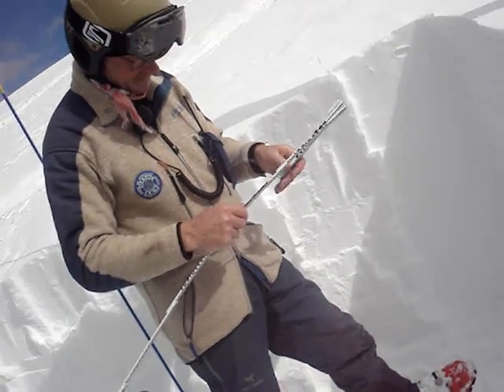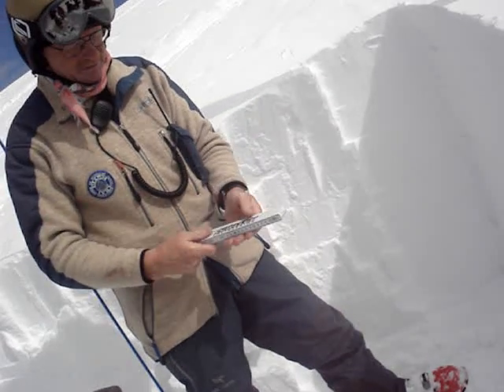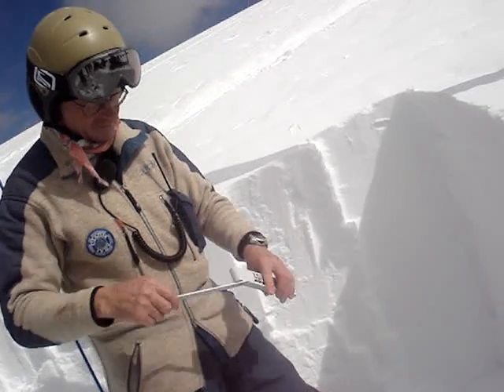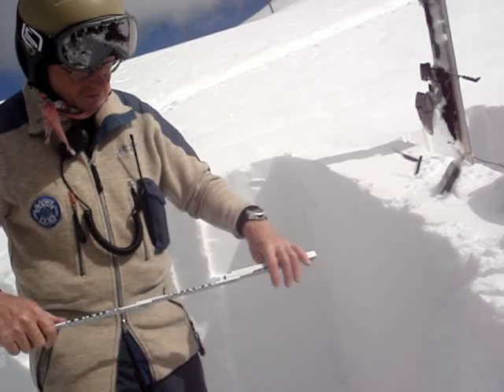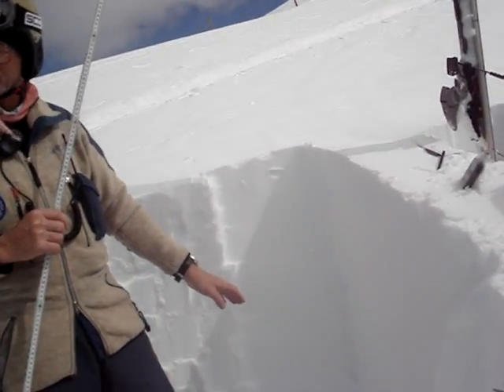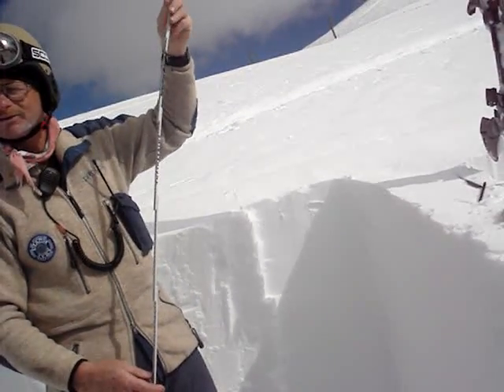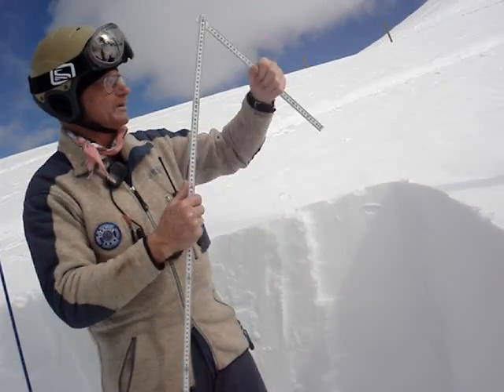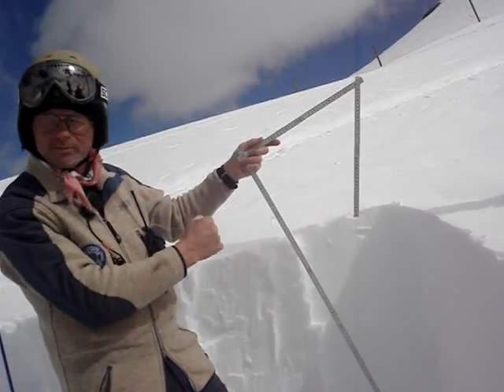setting a ruler in a profile pit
Bill Atkinson demonstrates how to set a ruler in a profile pit in the Avalanche Safety course run by Otago Polytechnic